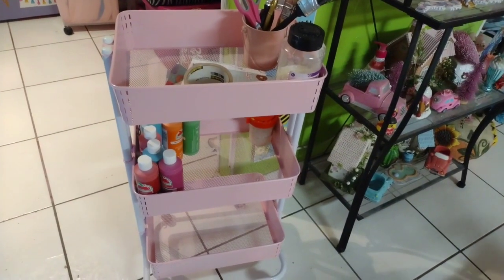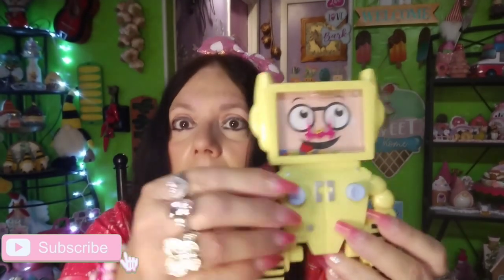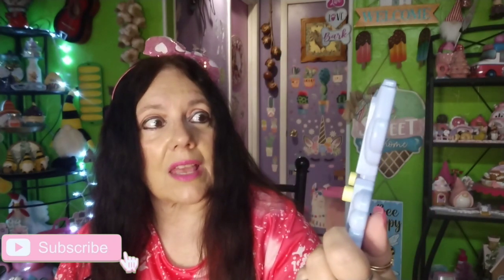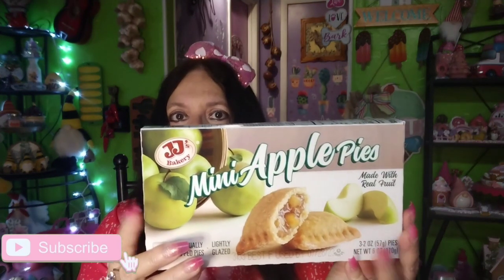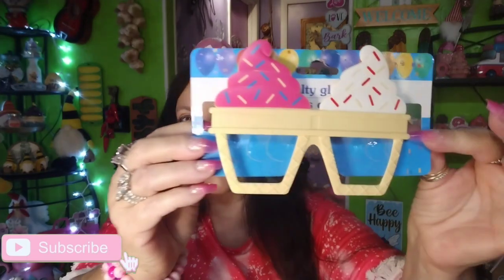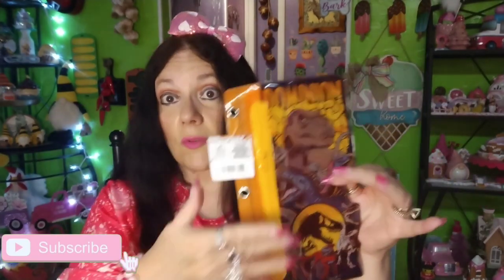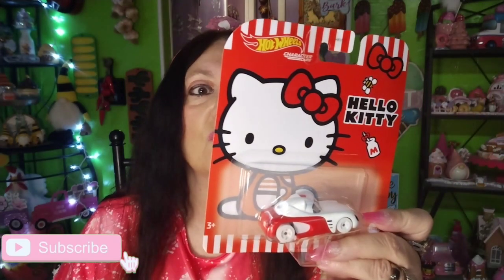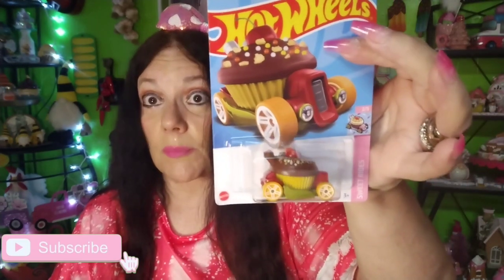Dollar Tree Haul: Discovering the Best Deals and Steals, All for $1.25 7/15/23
Dollar Tree Haul!New finds!! Dollar Tree Back to school supplies!! New finds too!!